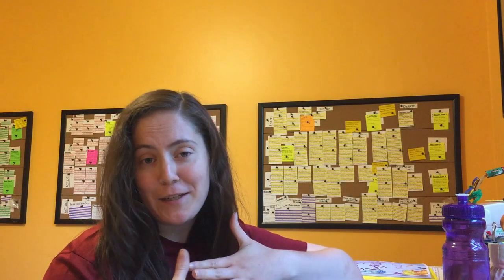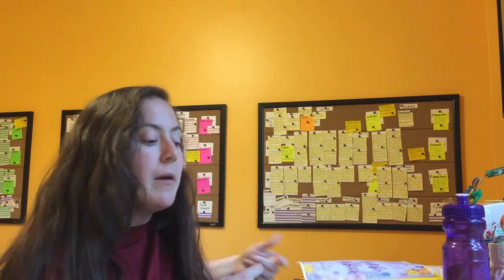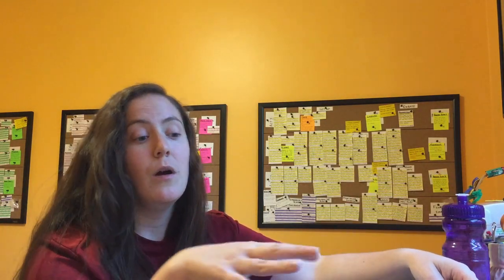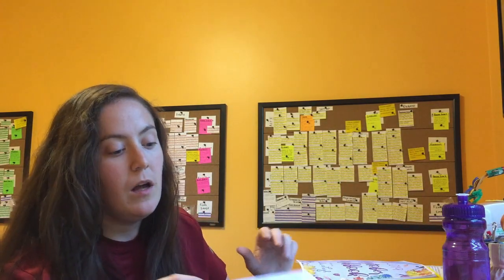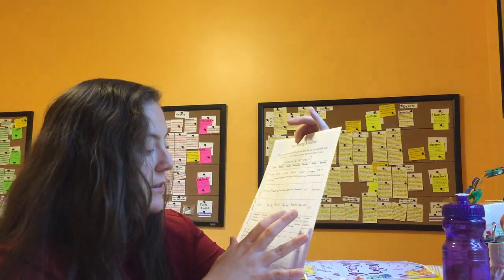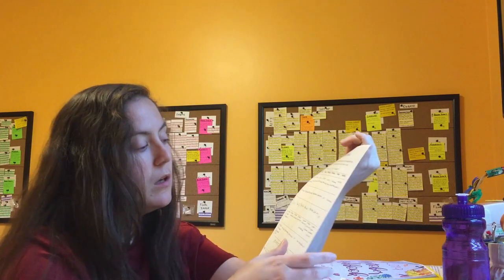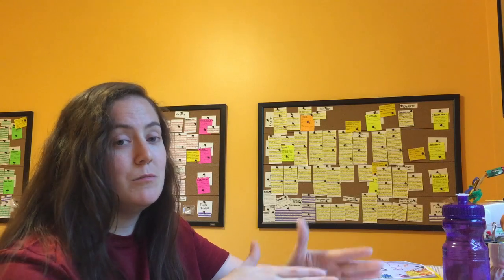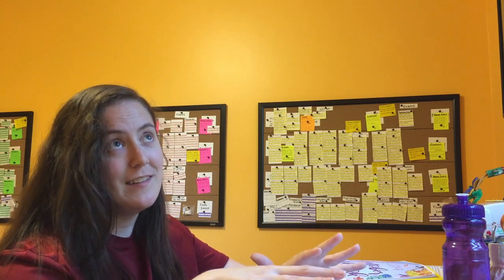Preptober: Writing Routines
Preptober is a foot and Nanowrimo will be here soon!  I hope this video helps you with your own writing routine.

Here's the link to Natalie Leigh's Preptober Workbook Video